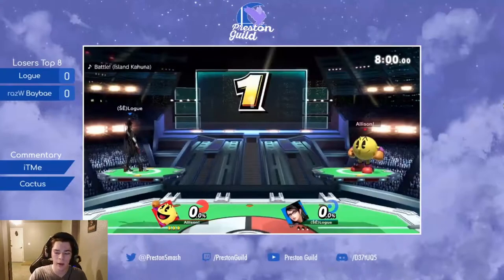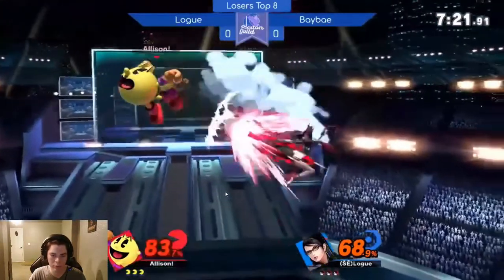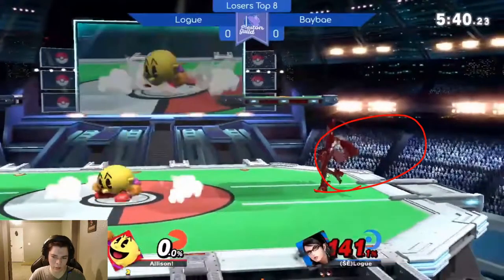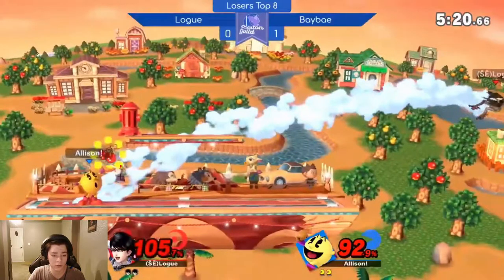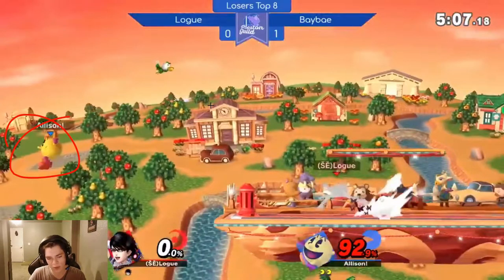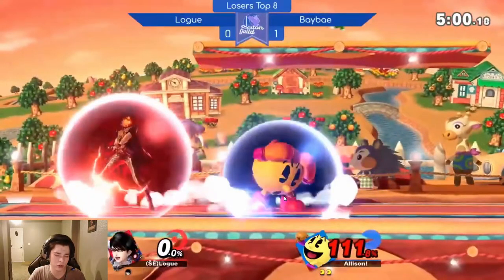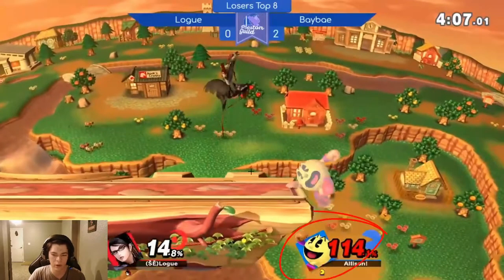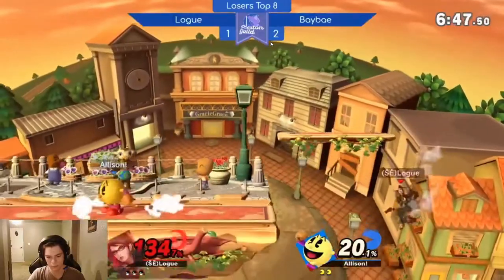Bucket's Pac-Main Coaching - Throwing Fruit at Opponent's Shield